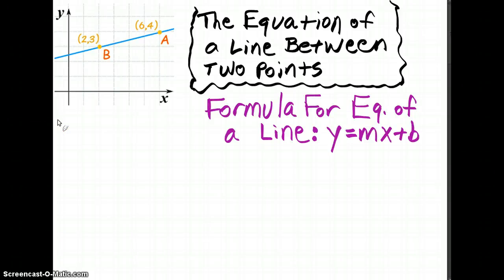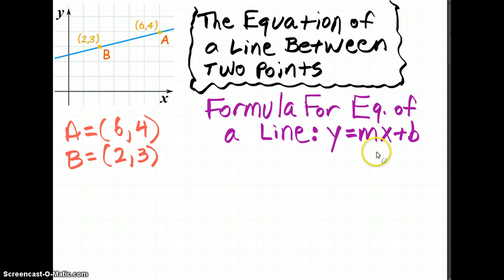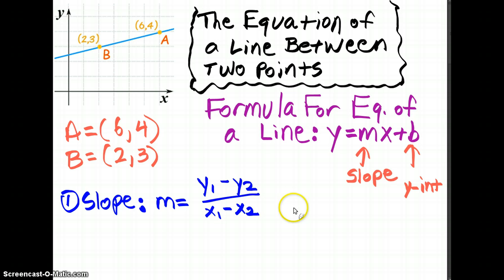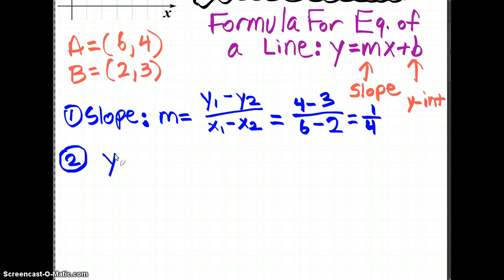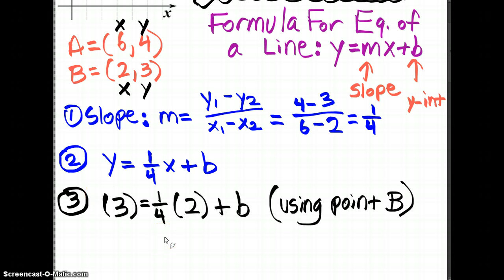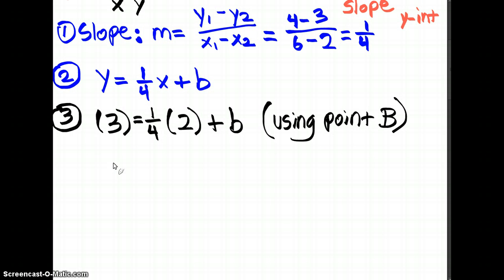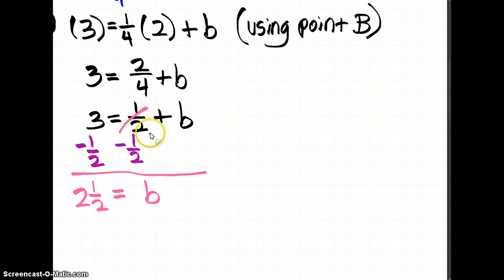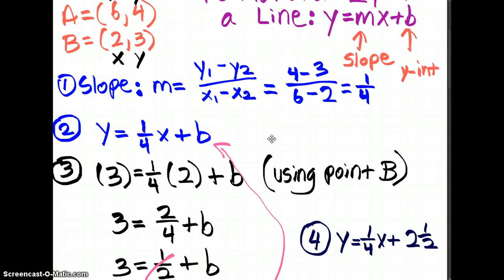Finding the equation of a line through two points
Demonstration of using the standard equation of a line to construct the equation of a line through two given points.